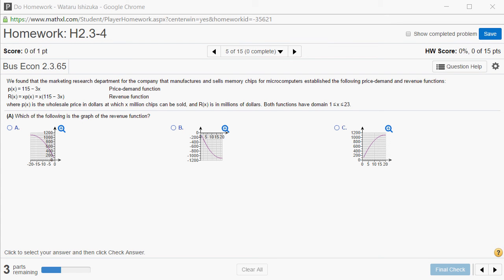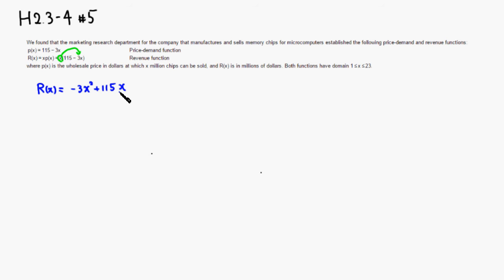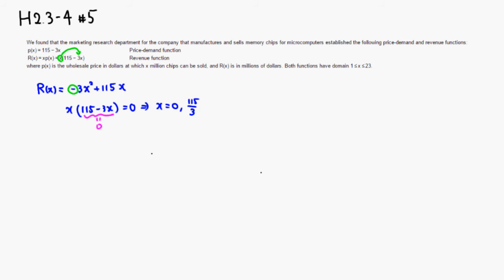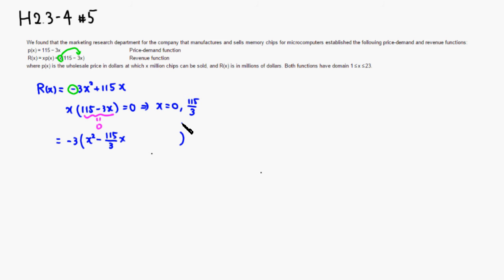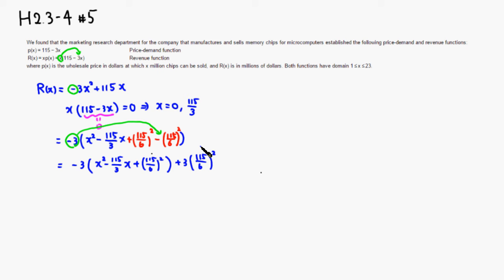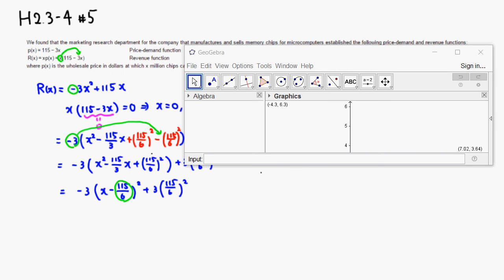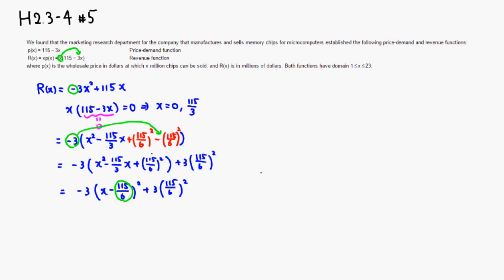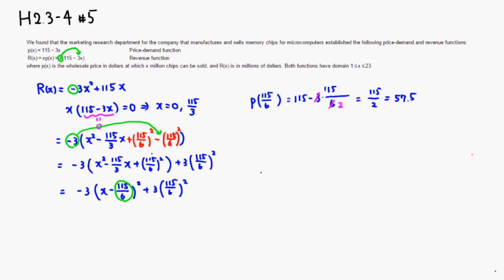MTH 107 H2.3-4 #5 (Fall 2016)